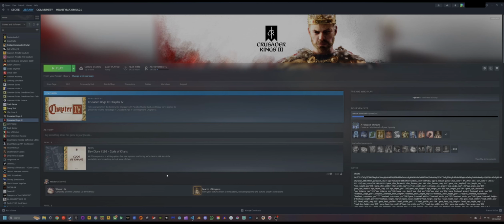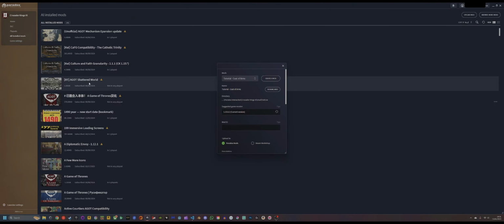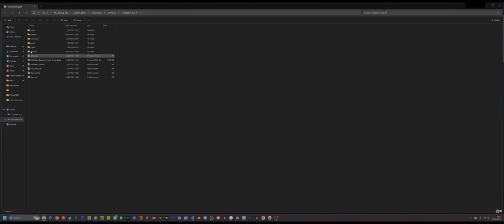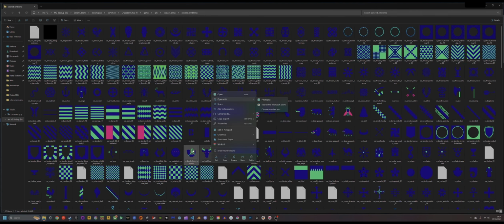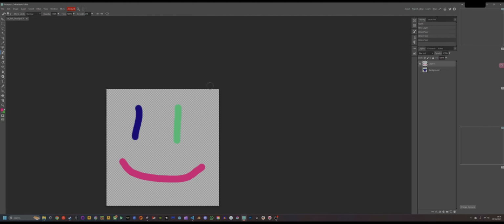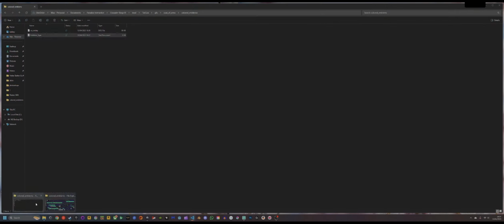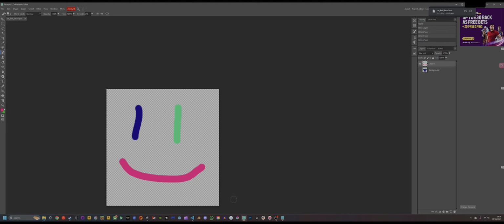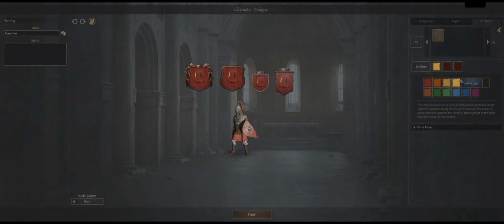How to add custom icons for coat of arms in CK3 (CK3 Modding)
In this video, I explain how to mod Crusader Kings 3's coat of arms icons, teaching you how to add, modify, or change the already existing coat of arms system.